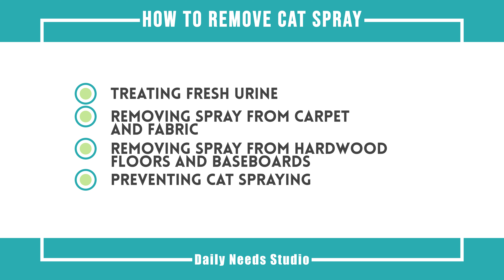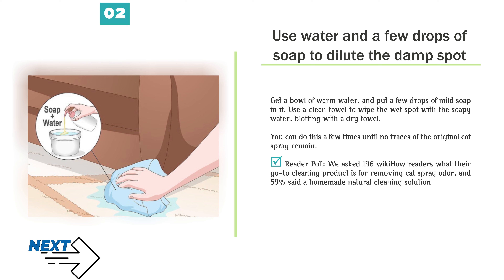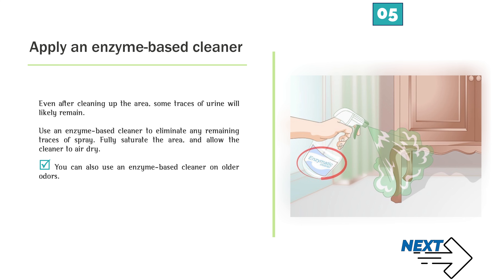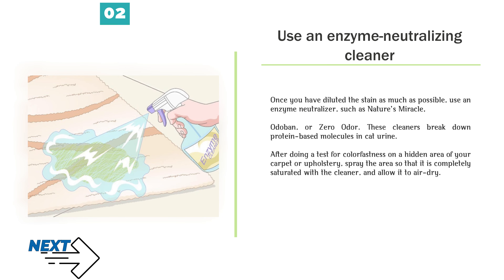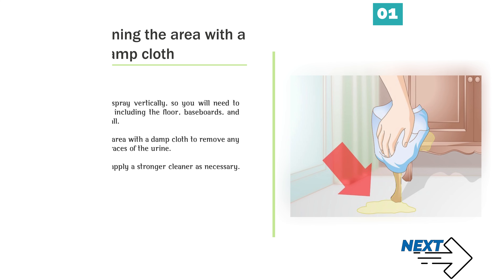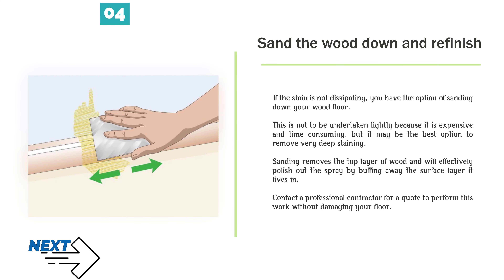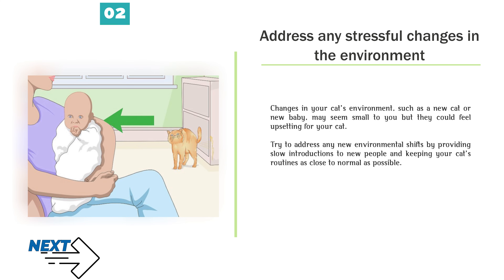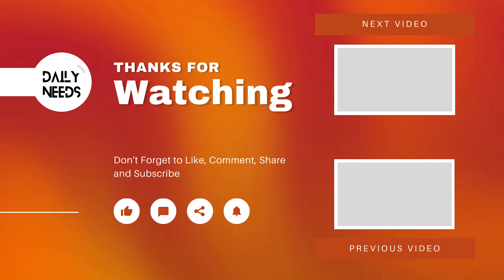How to Remove Cat Spray and Keep Your Home Fresh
How to Remove Cat Spray.

How to Remove Cat Spray: 7 Proven Techniques. Are you tired of dealing with the unpleasant smell of cat spray in your home? In this video, we reveal seven proven techniques to eliminate cat spray odor effectively and keep your home smelling fresh. Whether you're dealing with a recent incident or an old, stubborn stain, our step-by-step guide will provide you with the best methods to tackle the issue.

From DIY solutions using common household items to expert tips on preventing future occurrences, we've got you covered. Our expert advice is designed to help you maintain a clean and odor-free environment, ensuring a happier and healthier home for you and your feline friend.

4. Brian Bourquin, DVM. Cat Behavior Trainer. Expert Interview. 20 December 2019.

how to remove cat urine smell
how to get rid of cat pee smell
how to stop cat from spraying
how to stop cat spraying
how do you stop a cat from spraying
how to get rid of cat spray smell
how to eliminate cat urine odor
how to remove cat pee smell
how to clean cat spray
how to keep my cat from spraying
how to get rid of cat urine smell quickly
cat urine
how to get rid of urine smell
cat urine smell
how to get rid of cat odor
cat training
pet health care
spraying